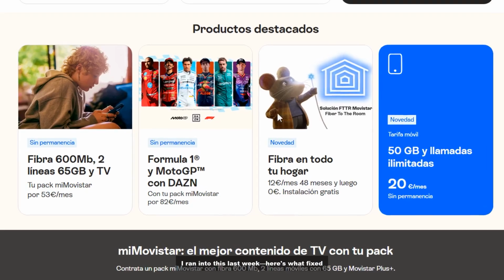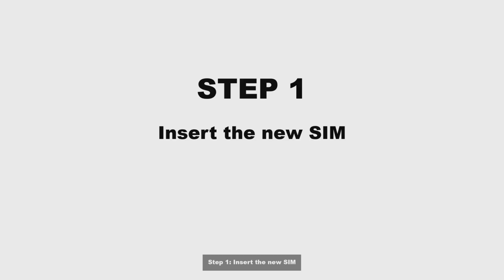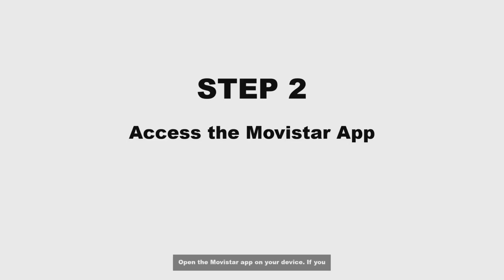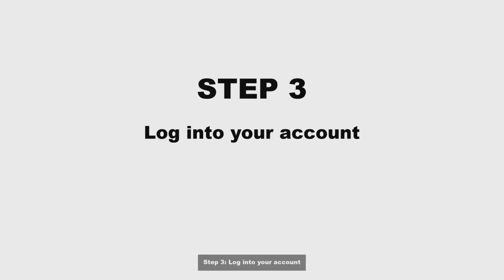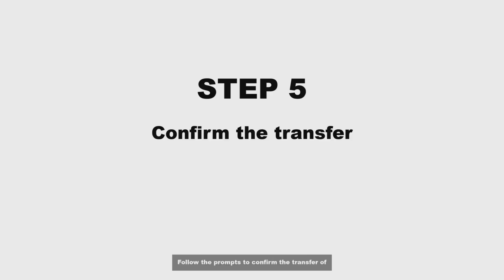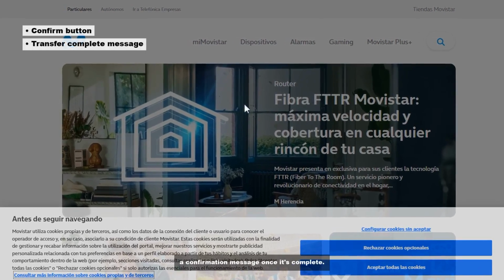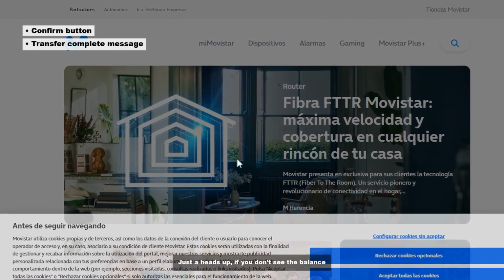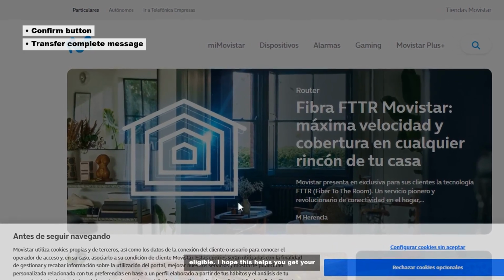How To Transfer The Balance To A New SIM On Movistar Spain 2026 (BALANCE TRANSFER)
In this video, we will show you how to transfer the balance to a new SIM on Movistar Spain 2026 (BALANCE TRANSFER). Learn the step-by-step process to ensure your balance is safely moved to your new SIM card.